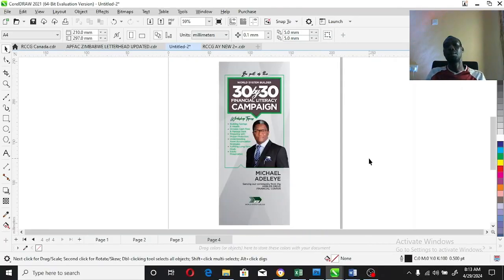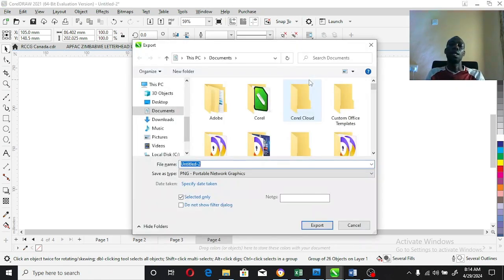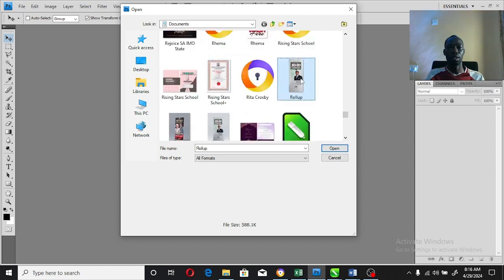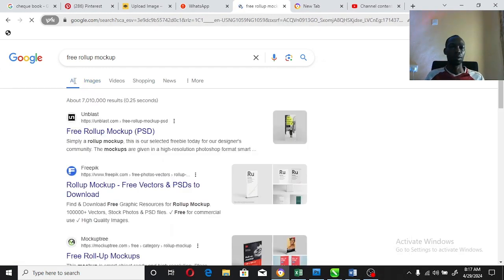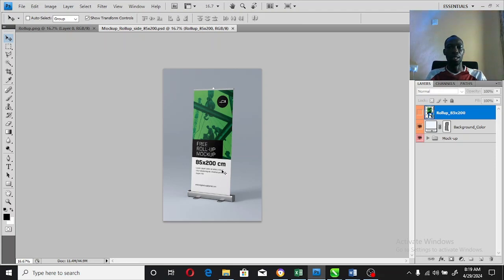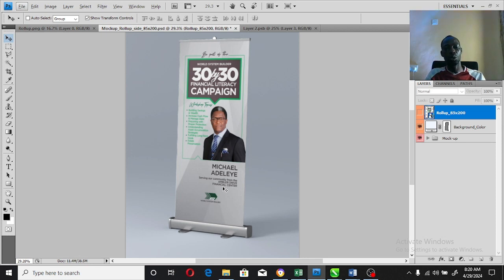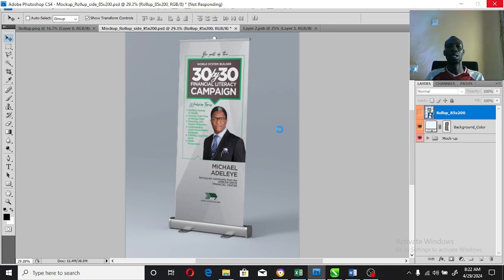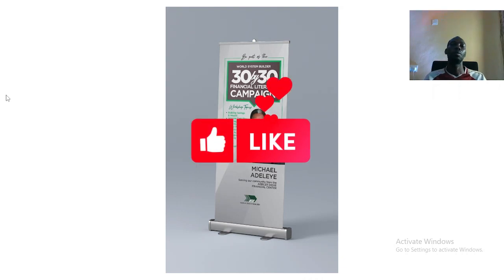HOW TO CREATE ROLLUP BANNERS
How to create rollup banners. How to make and create a presentable mockup for rollup banner. This channel is created to teach you how to do the neccessary designs and mockups template for graphics